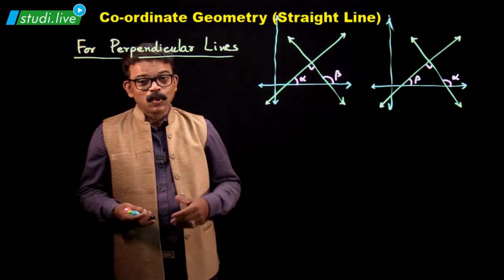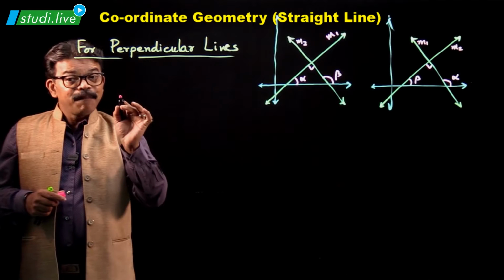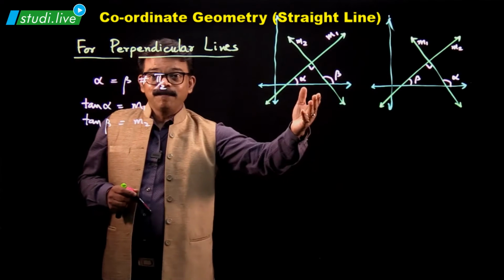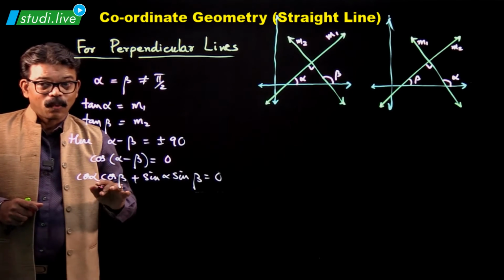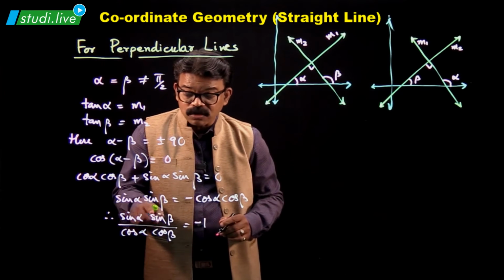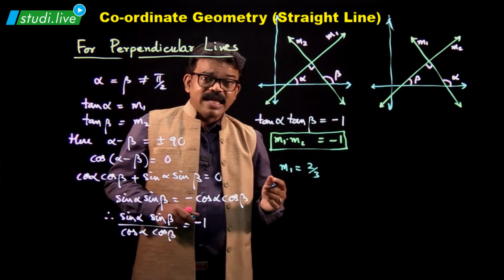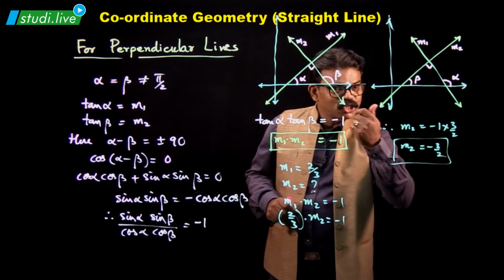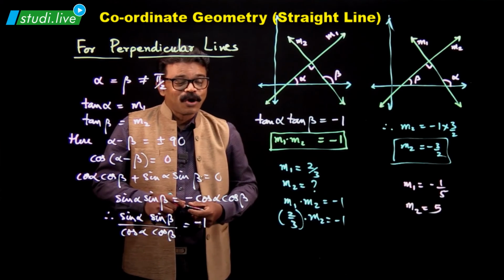MATH | STRAIGHT LINE | Slope of Perpendicular Lines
STRAIGHT LINE | Slope of Perpendicular Lines

▪️ FULL NAME:
▪️ PHONE NUMBER:
▪️ CITY:
▪️ FOR COURSES:  JEE or NEET

📢Sounds Amazing?